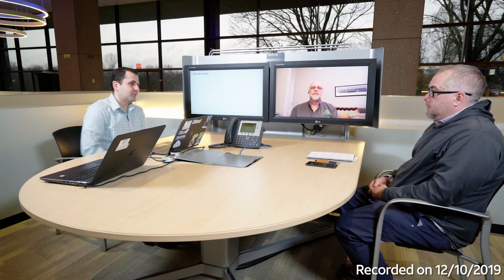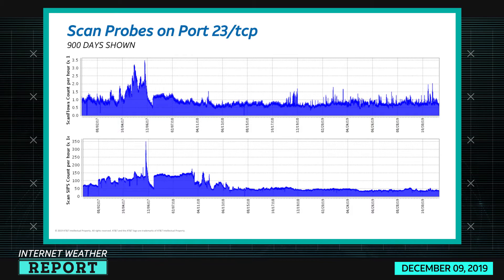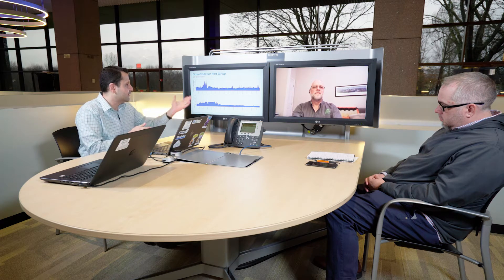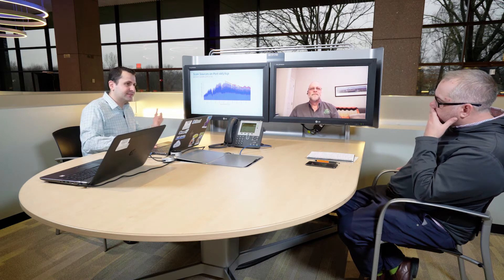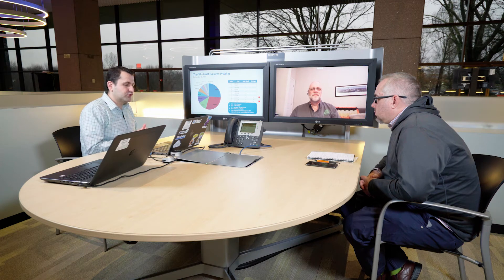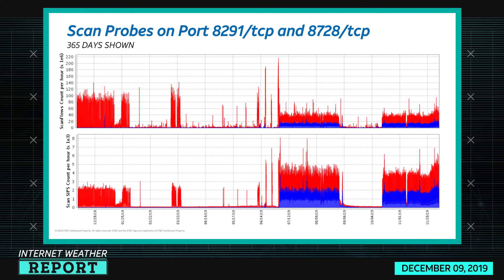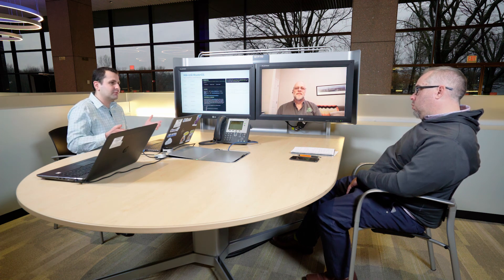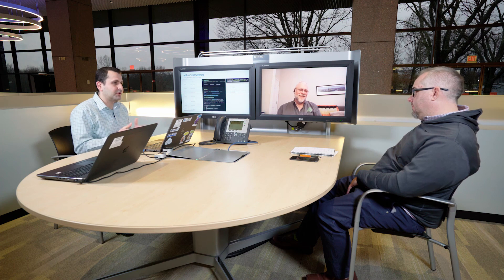12/13/19 Internet Weather Report | AT&T ThreatTraq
Ports
• Port 23/tcp
• Port 445/tcp
• Port 8291/tcp and 8728/tcp

Stan Nurilov, Jim Clausing and Joe Harten of the AT&T Chief Security Office discuss the week's top cybersecurity news, and share news on the current trends of malware, spam, and internet anomalies observed on the AT&T Network.

Originally recorded on December 10, 2019